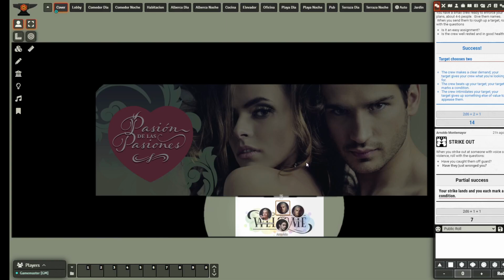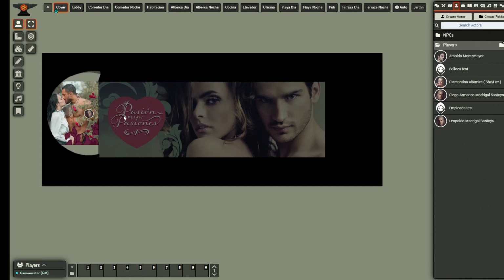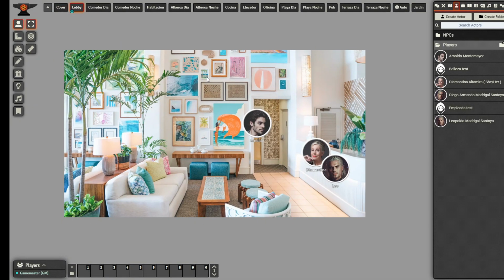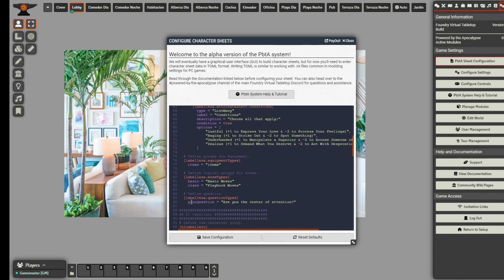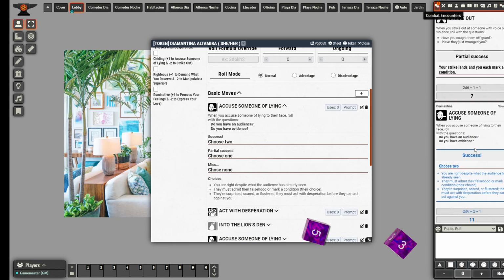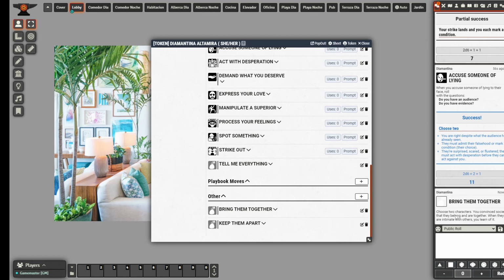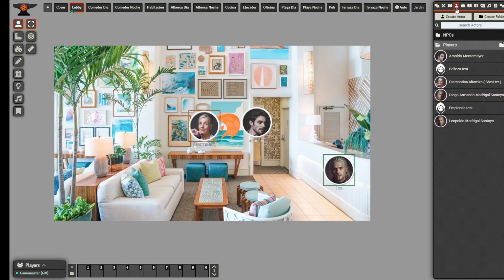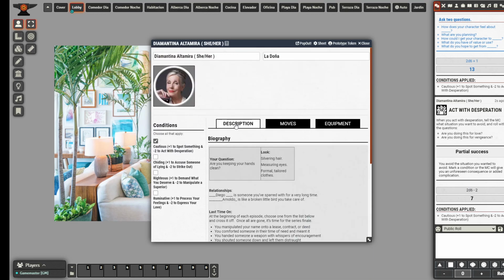Pasión de las Pasiones on Foundry VTT Showcase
This is my custom world for Pasión de las Pasiones on Foundry VTT